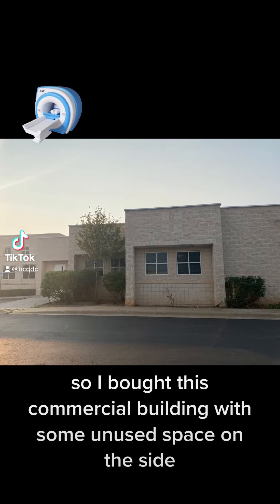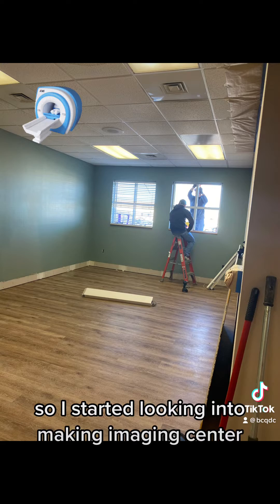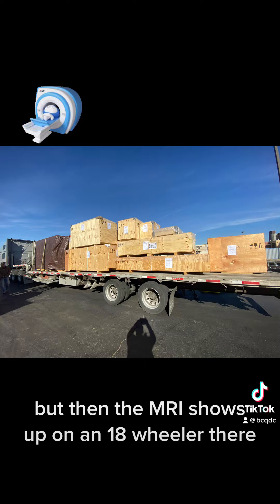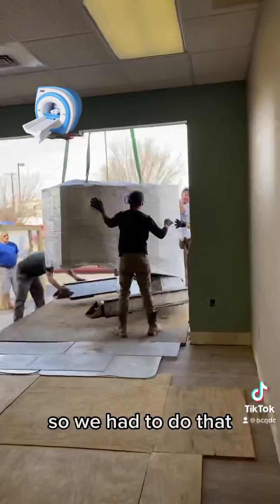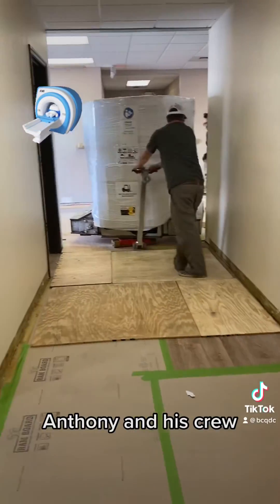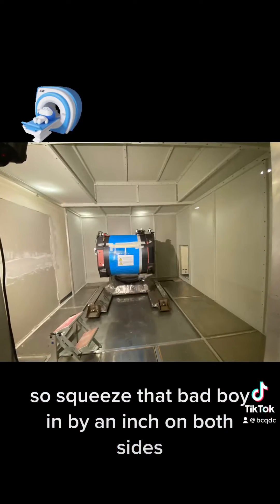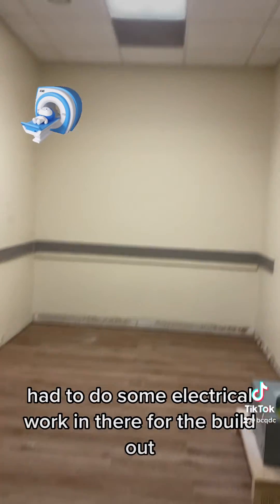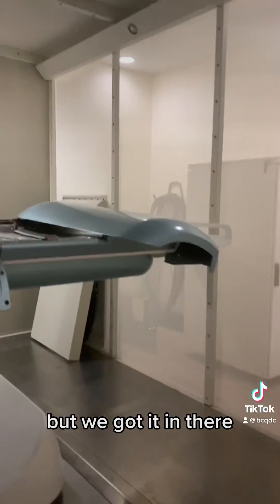Building an MRI imaging center.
Building an MRI center to complement the Permian Basins Medical district.